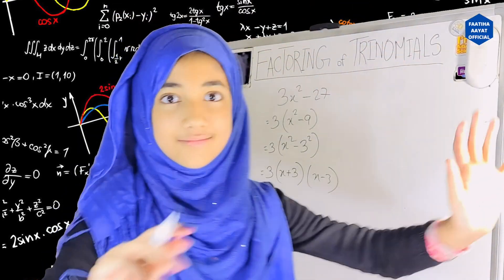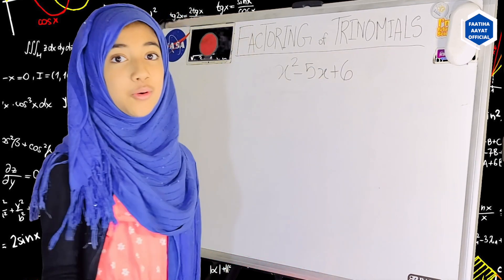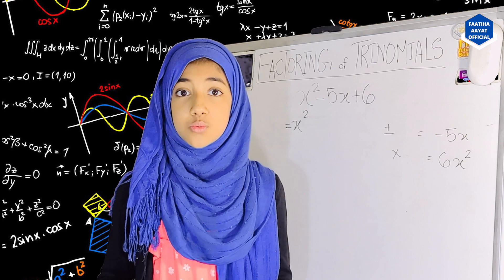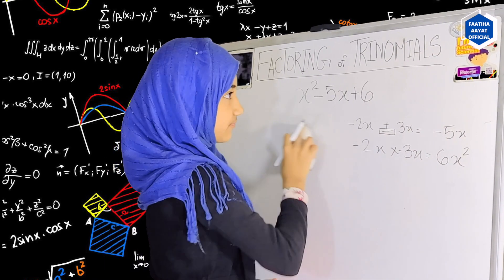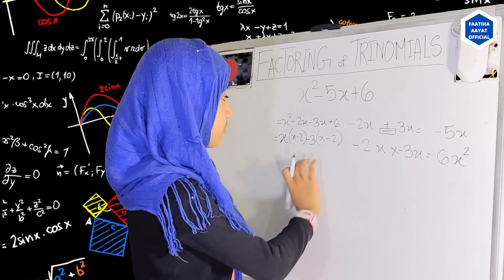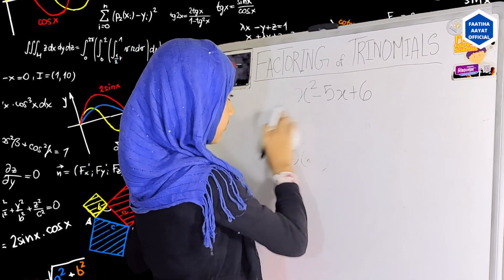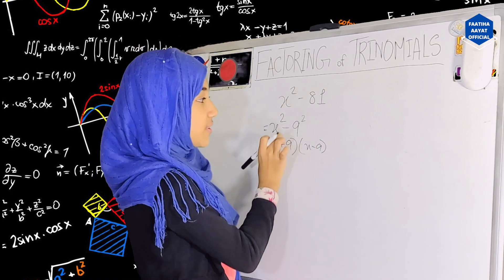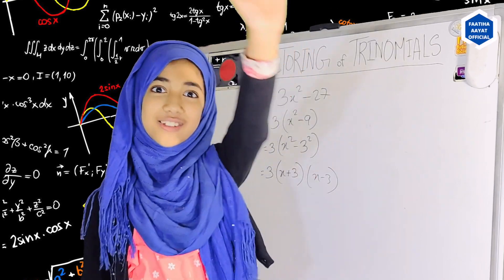Faatiha Aayat | Factoring Trinomials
Faatiha Aayat | Factoring Trinomials | ত্রিঘাত সমীকরণের উৎপাদক। প্রথম তিন মিনিটের রেগুলার লেসনের শেষে রয়েছে বাবার দেয় চ্যালেঞ্জ।